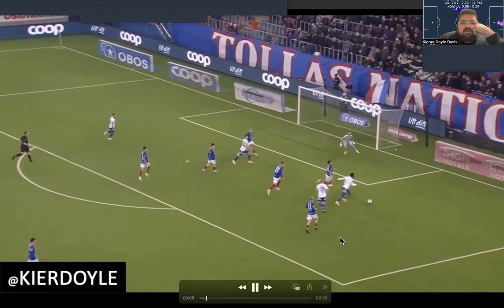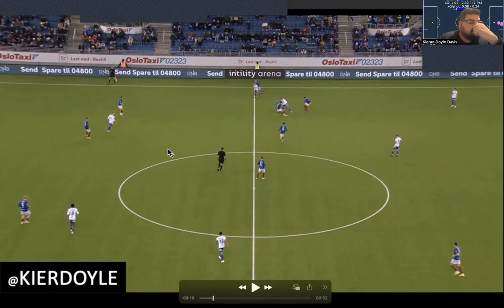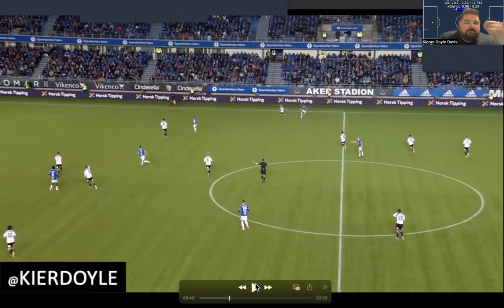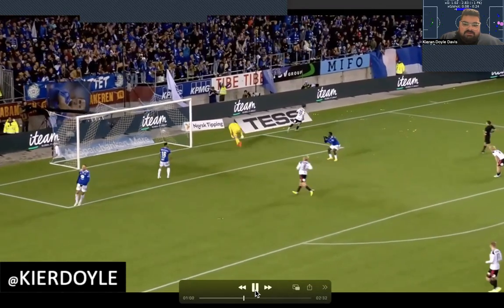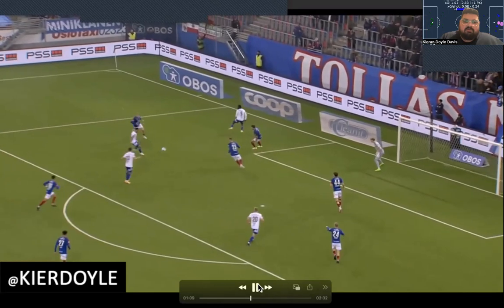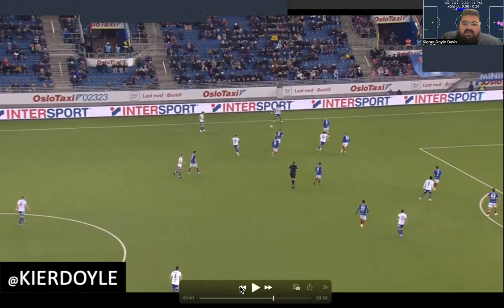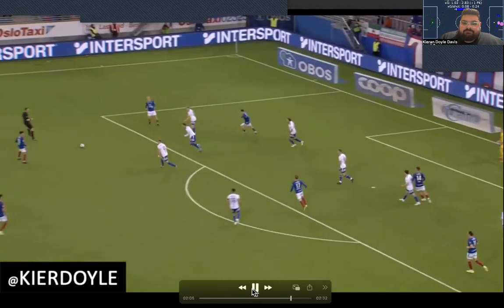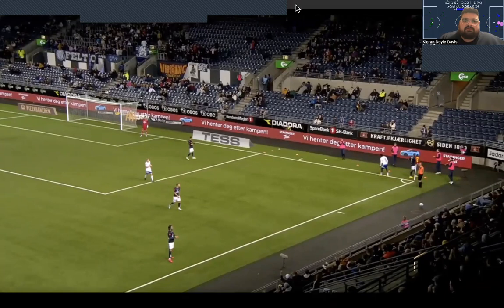David Datro Fofana Analysis - Chelsea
video breaking down David Datro Fofana and some of the qualities he has as a young striker